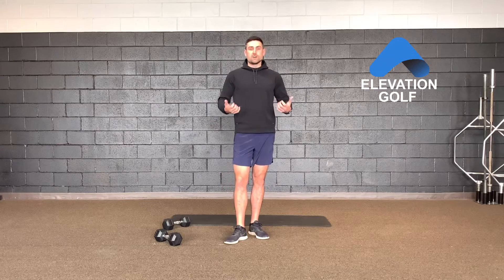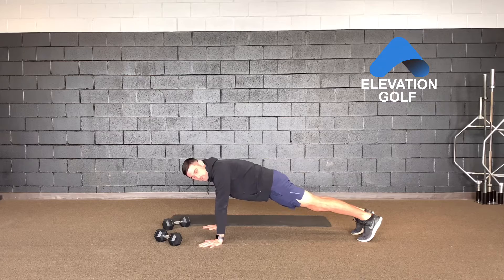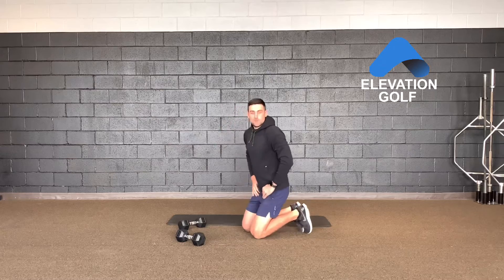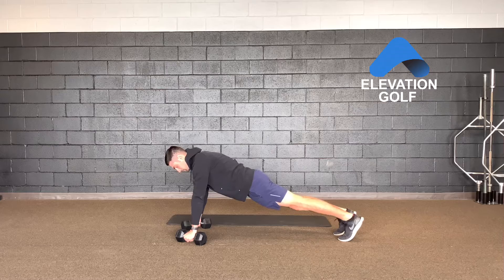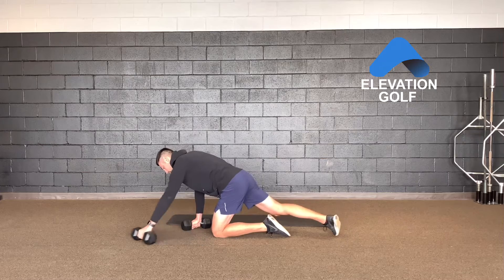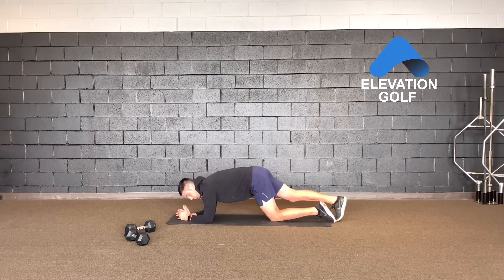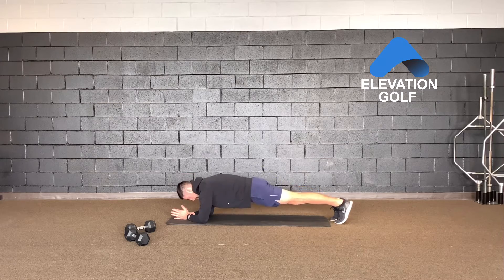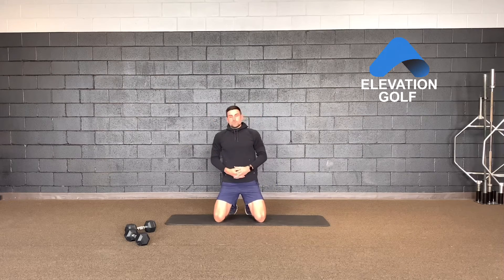fitnessfriday with Coach Connor | Elevation Golf Academy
Follow us to learn how to combine golf mechanics and golf training to take your game to a higher level.

Chicago | Indianapolis | Dallas